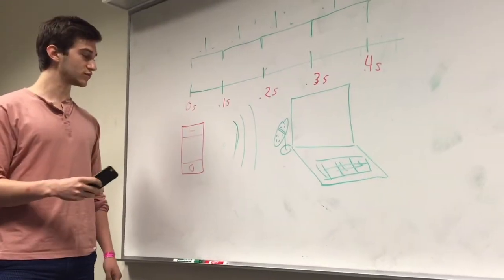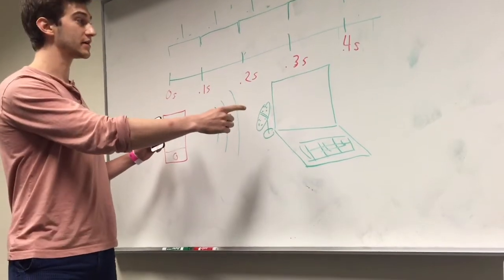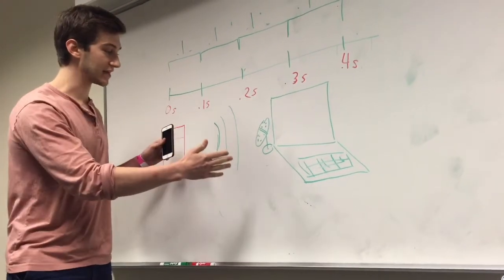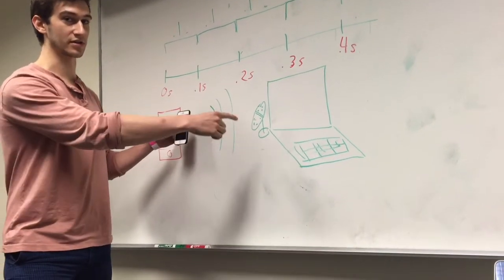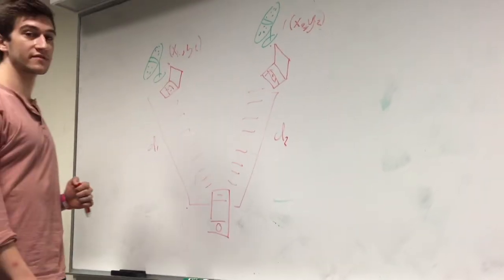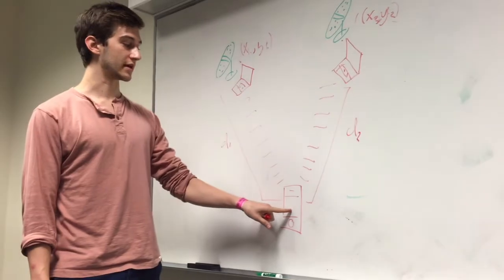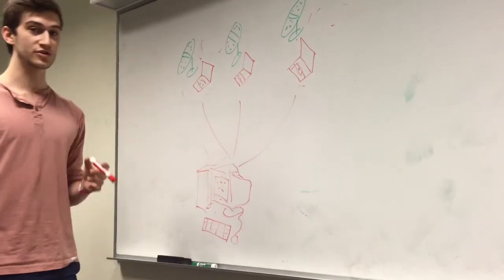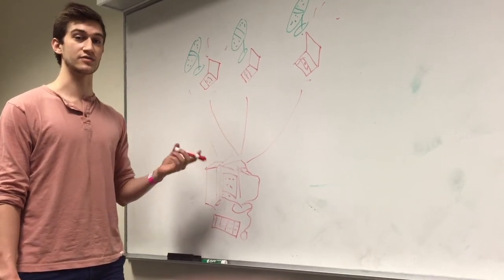Trimaran (PennApps)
This is our project for PennApps XIV. We use 3 microphones to track in 3D space an IPhone emitting chirps.